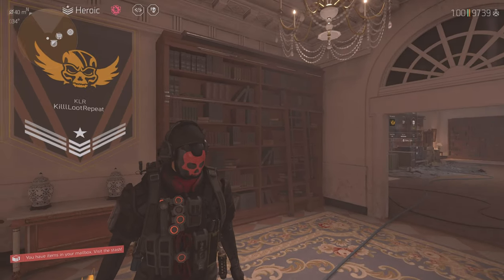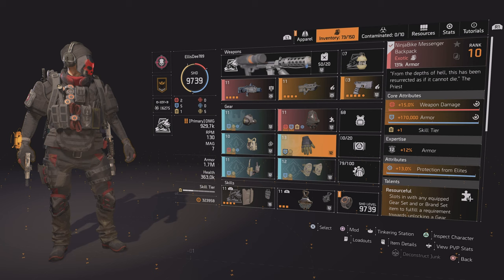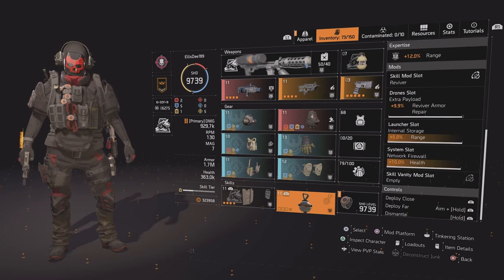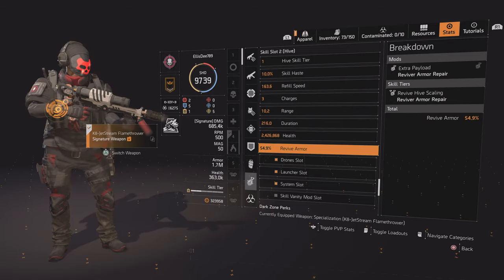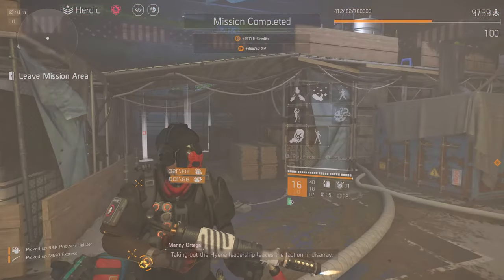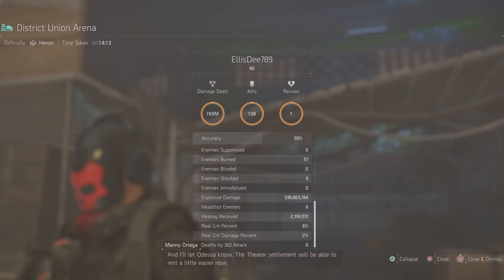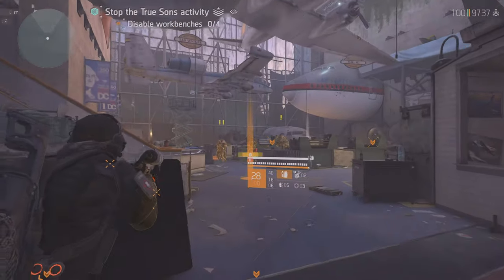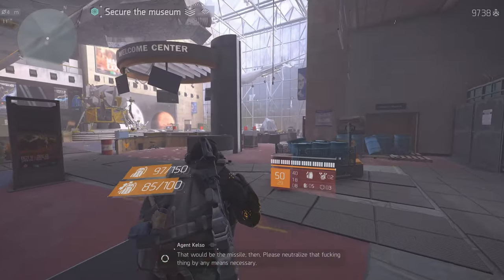FLAMETHROWER FIREWALL 🔥 STATUS TANK BUILD TIP OF THE SPEAR Best For Hollywood Event - The Division 2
TIMESTAMPS IN VIDEO DESCRIPTION!

This build is the best for the Hollywood Global Event!
With the Hollywood Event all enemies have a shield, to break the shield use EMP, Explosions or SPECIALIZED WEAPONS!
That's why we use the Flamethrower to get rid of there shield and chain react all enemies with explosions in the room!

TIMESTAMPS:
0:00 - INTRO
0:14 - HOLLYWOOD GLOBAL EVENT
0:36 - FIREWALL FLAMETHROWER
0:56 - SCORPIO SHOTGUN
1:07 - SHIELD SPLINTERER AR
1:14 - TDI ''KARD'' CUSTOM
1:20 - ORTIZ EXURO MASK
1:58 - NINJABIKE MESSENGER BACKPACK (RESOURCEFUL)
2:31 - ORTIZ EXURO GLOVES
2:38 - TIP OF THE SPEAR CHEST (SPECIALIZED DECONSTRUCTION)
3:39 - TIP OF THE SPEAR HOLSTER
3:44 - TIP OF THE SPEAR KNEEPADS
4:00 - STRIKER BALLISTIC SHIELD
4:46 - REVIVER HIVE
5:16 - STATS
6:26 - GAMEPLAY: DISTRICT UNION ARENA MISSION
14:14 - GAMEPLAY: ROGUE AGENTS ENCOUNTER
20:58 - GAMEPLAY: NAVY PLAZA CP
23:42 - GAMEPLAY: RESOURCE CONVOY
26:25 - GAMEPLAY: AIR & SPACE MUSEUM MISSION